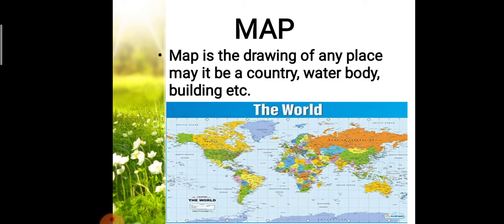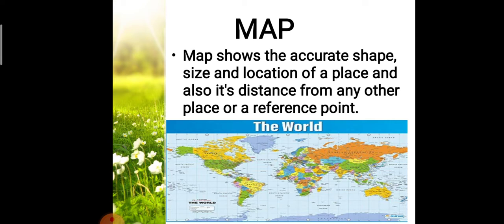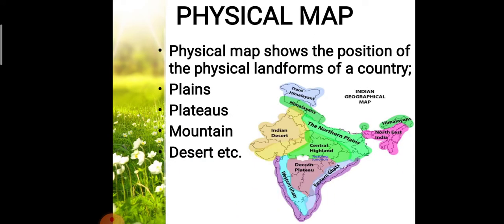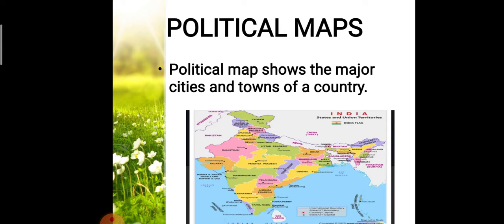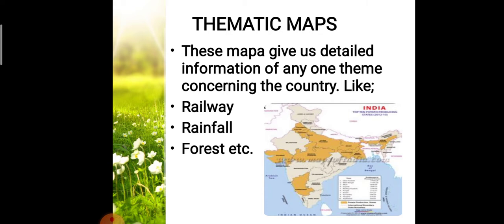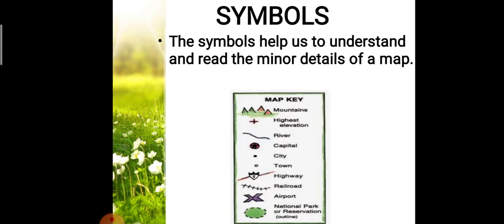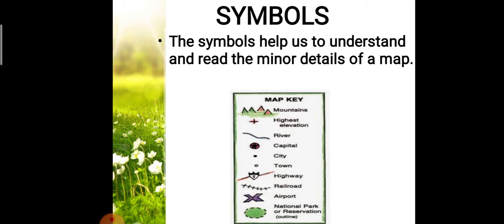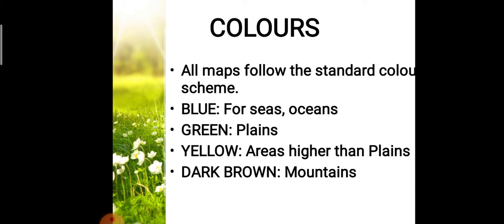EVS CLASS 5 Chapter- India And The World Part 1 of 2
This video explains about Map, it's uses, types and the features of a map.